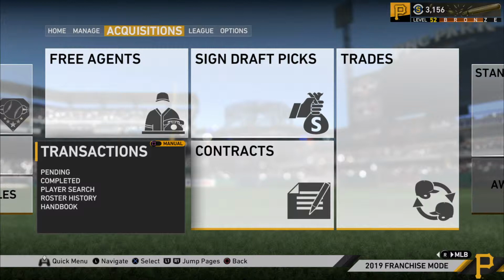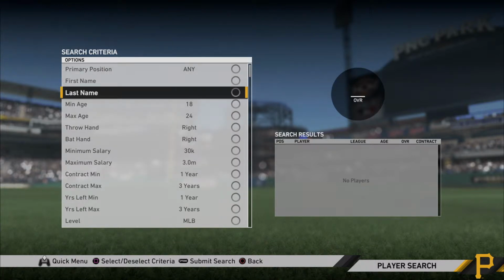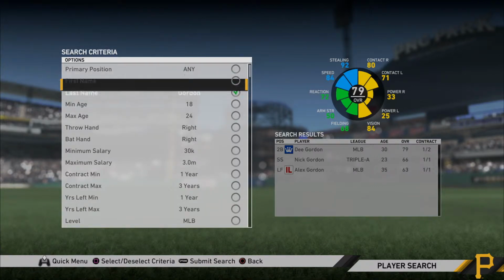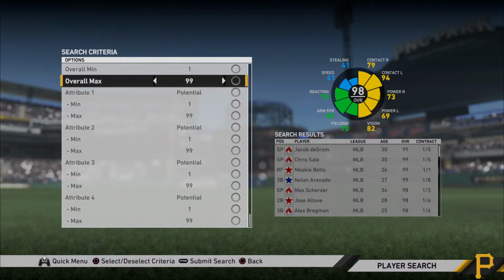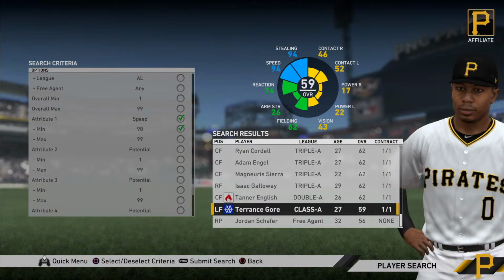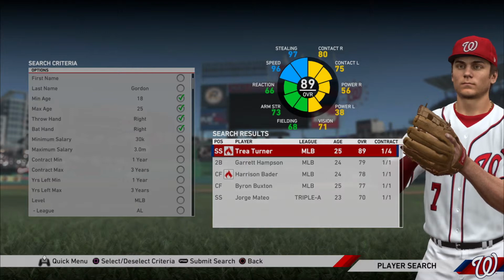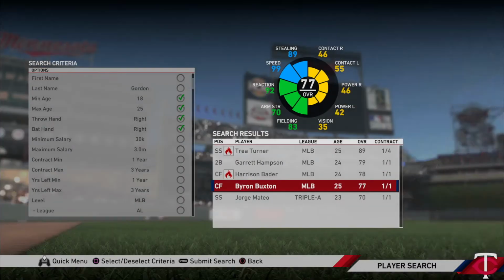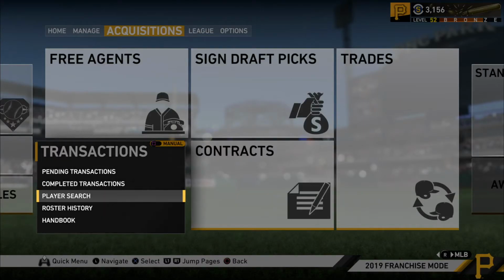The Most Useful Feature In MLB The Show 19 That You Probably Aren't Using!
Let's discuss player search in MLB The Show 19 and how to use it!